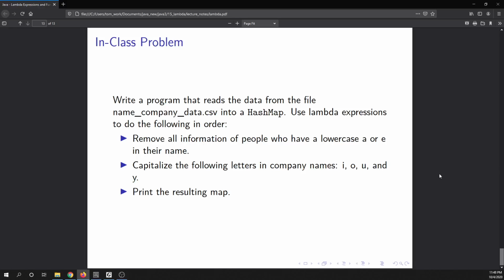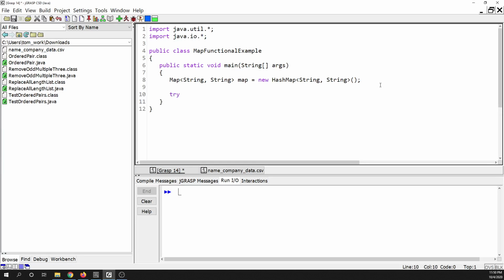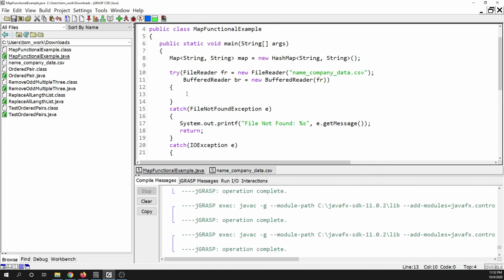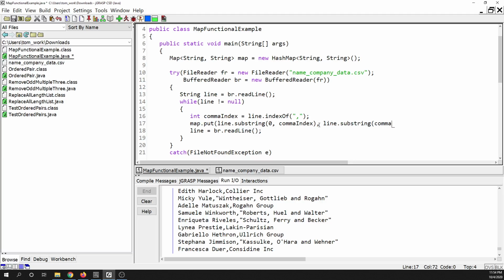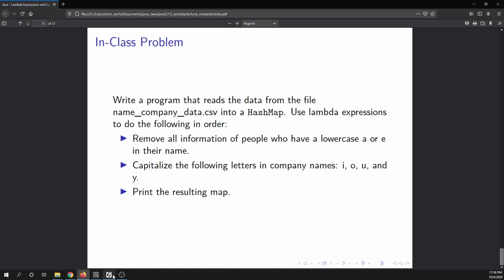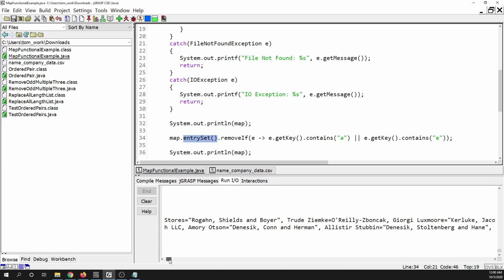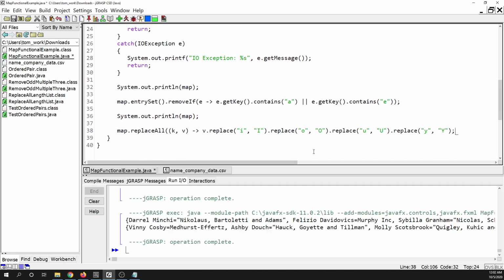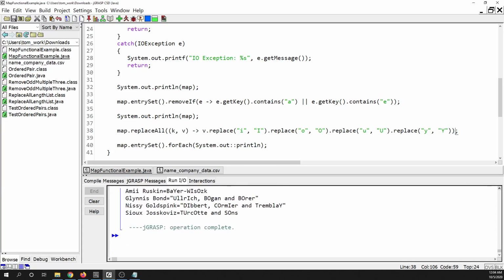Programming Example: Altering and Filtering a Map Using Lambda Expressions